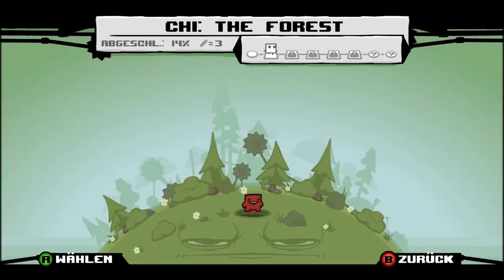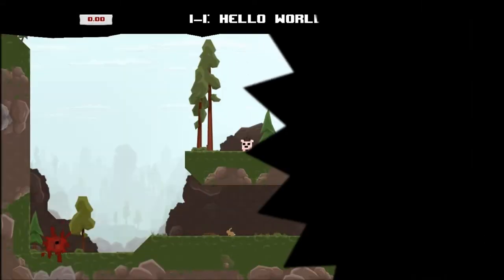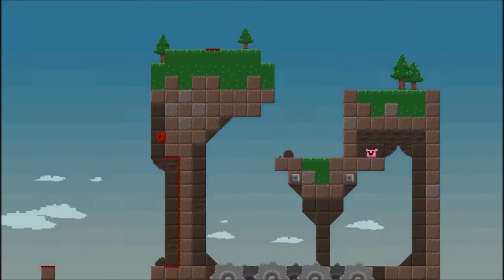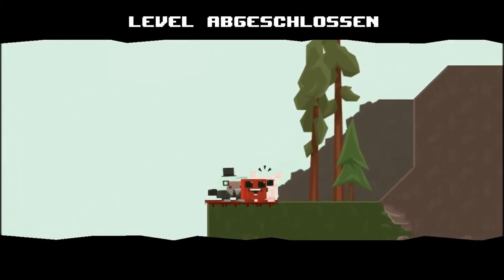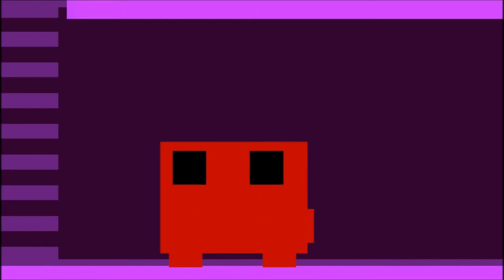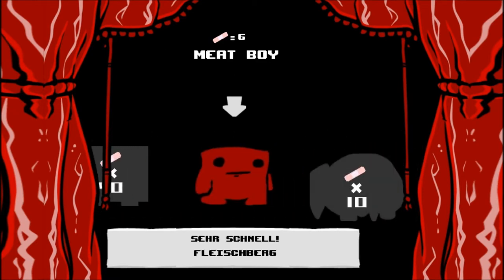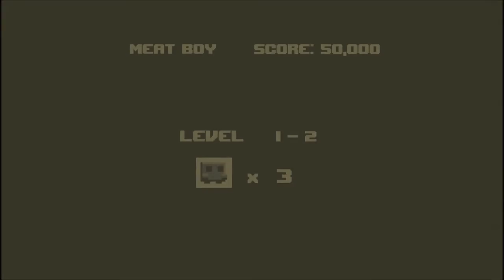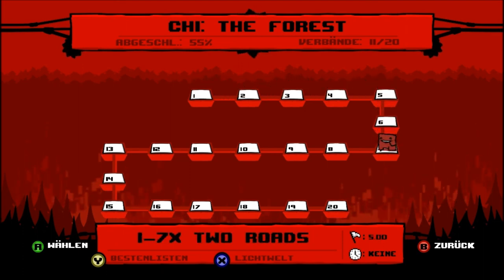Let's Play Super Meat Boy #1 - Nice and Easy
This is going to be so much fun...